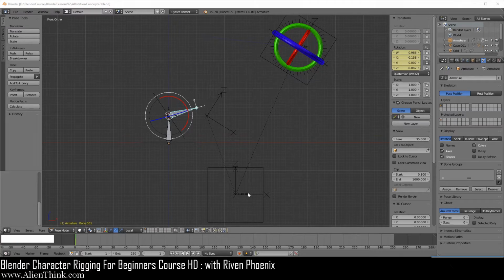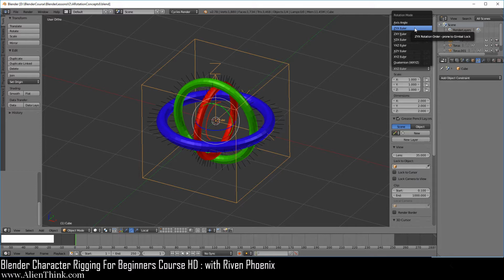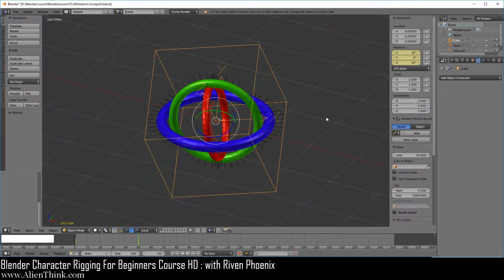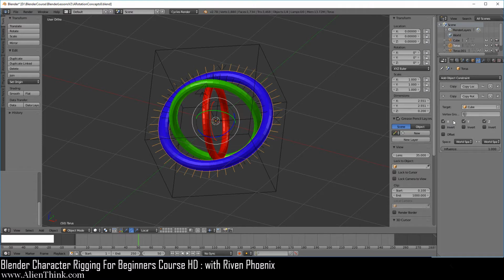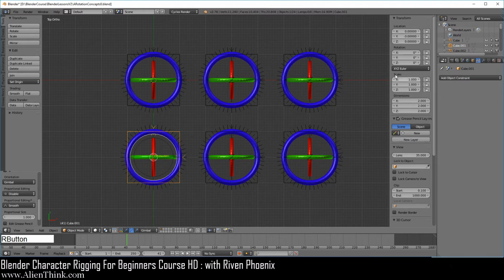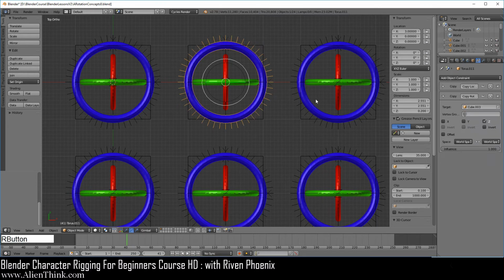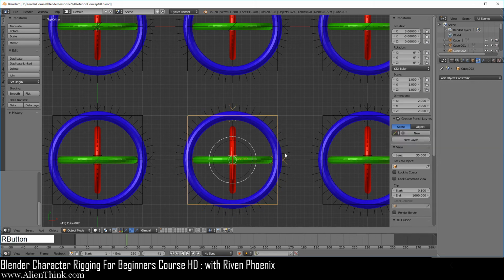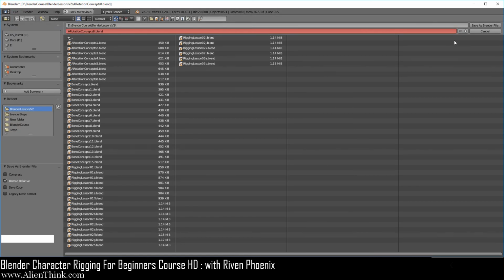Blender Character Rigging Tutorial 77/125 | Riven Phoenix